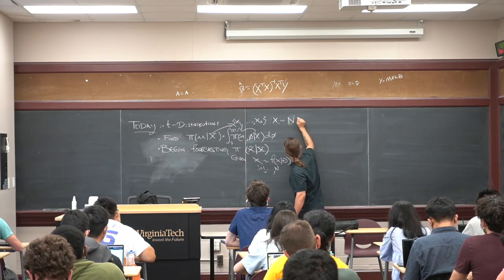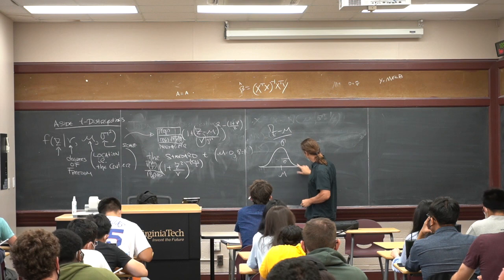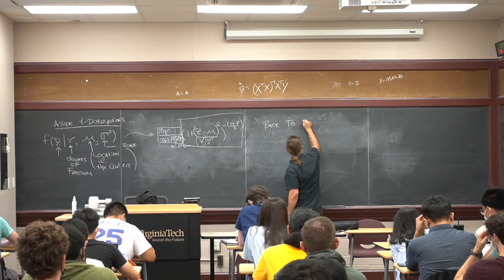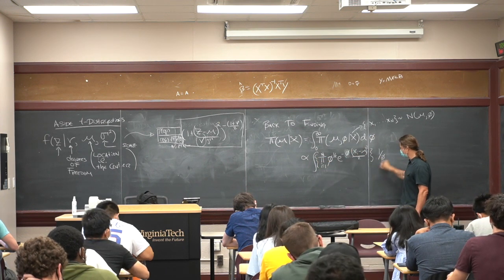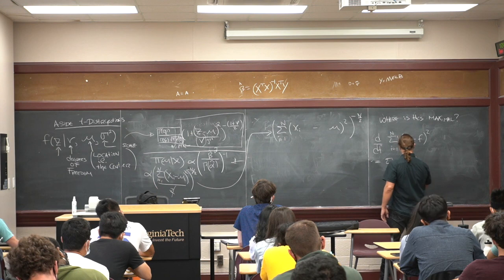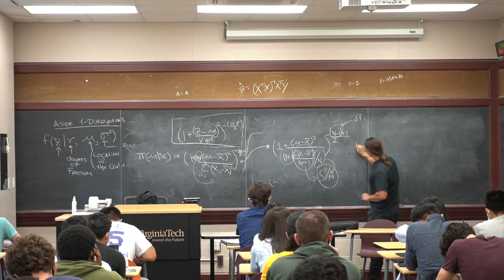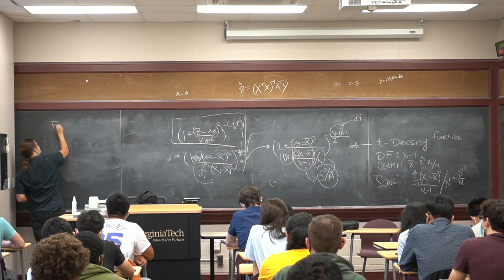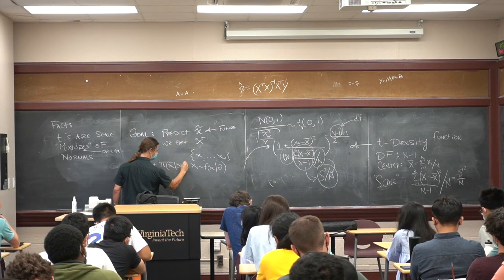Bayesian Statistics 09202021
1) Discussion about T-distributions
2) Finish Marginal Mean Posterior
3) T Distributions are "Scale Mixtures of Normals"
4) Begin Bayesian Forecasting